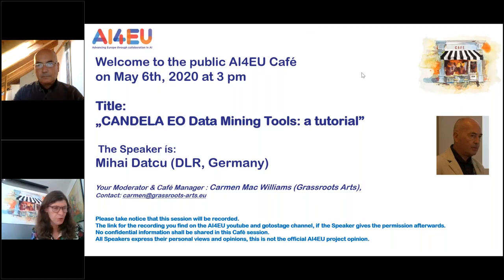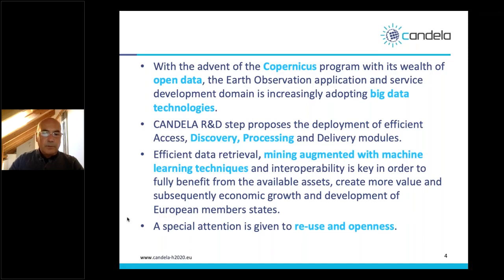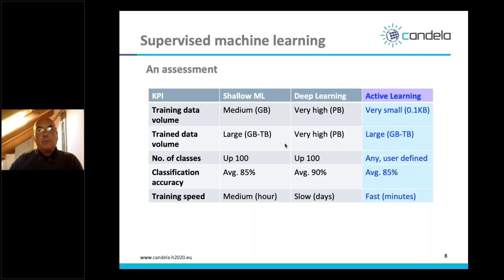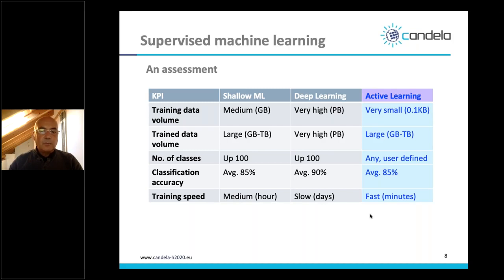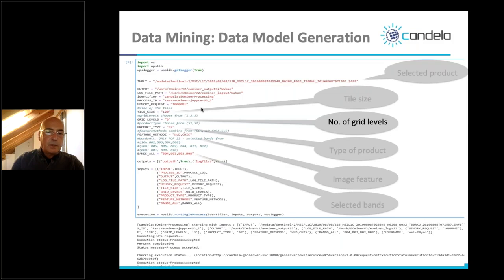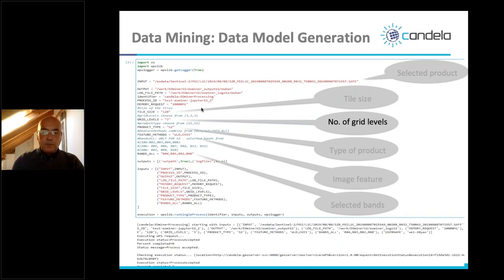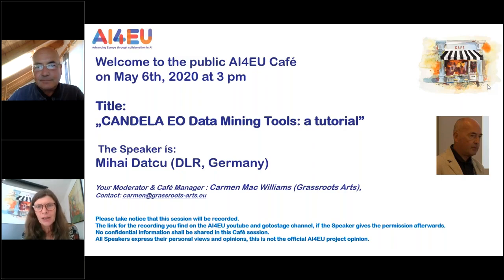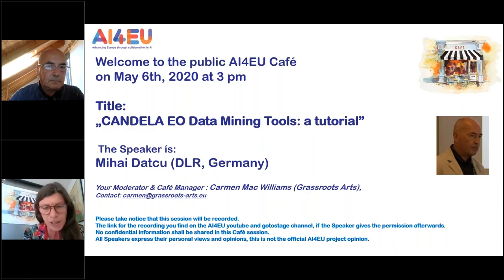The CANDELA EO Data Mining Tools: A Tutorial Webinar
On the past 6th of May 2020, our partner Mihai Datcu (DLR, Germany) have presented the CANDELA project as a part of the AI4EU Café session.

The AI4EU Web Café provides the users with possibilities to participate virtually in live sessions with experts on specific AI domains or areas of interest. The user finds below the list of upcoming and past Web Cafés related to AI which she or he can attend and interact with.

Description of the Talk:
The presentation gives an insight into Machine Learning principles with a focus on Active Learning implementing EO Data Mining functions. The CANDELA Data Mining tools are described and demonstrated for Sentinel 2 observations. The tools operate similarly for Sentinel 1.